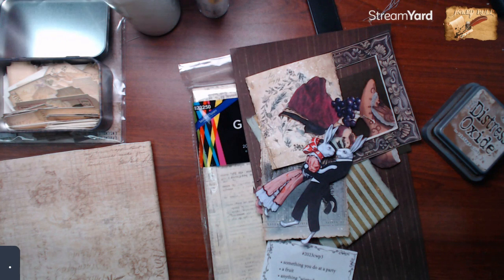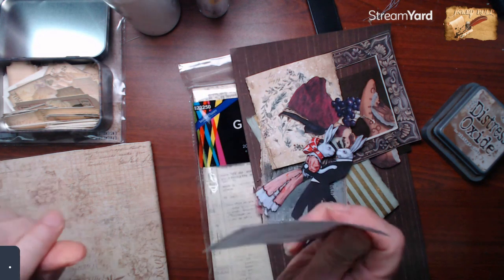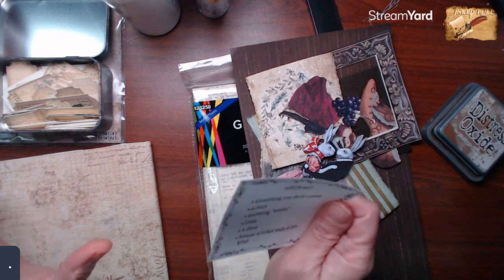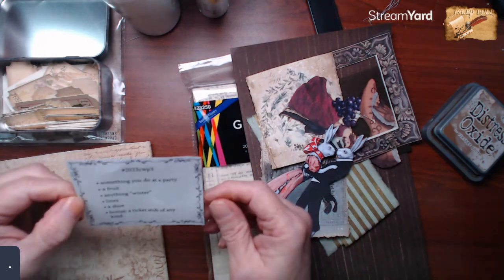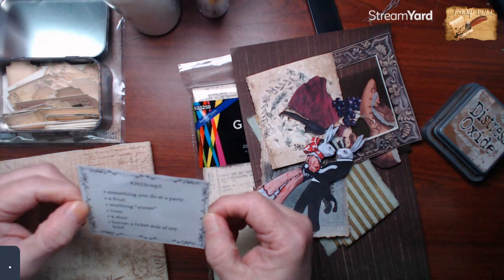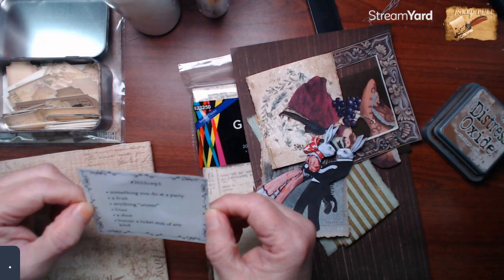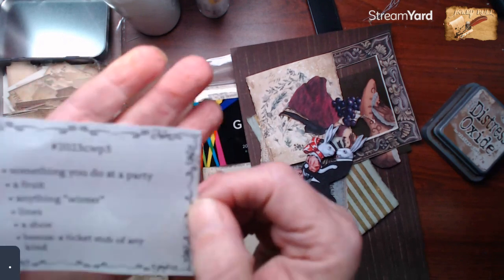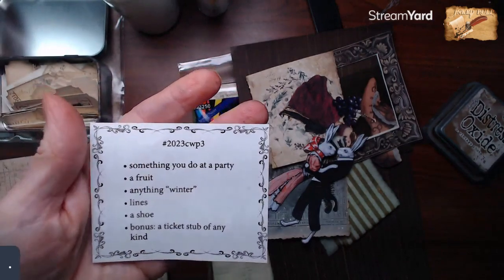2023cwp3 - Margarete Miller Challenge Week 3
Thanks for joining me for week 3 of Margarete Miller’s 2023 collage challenge.